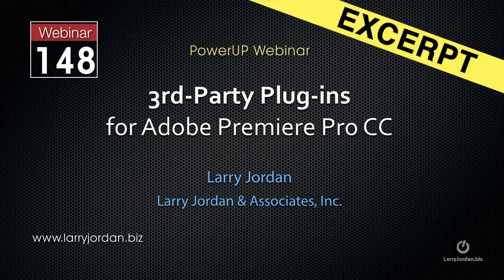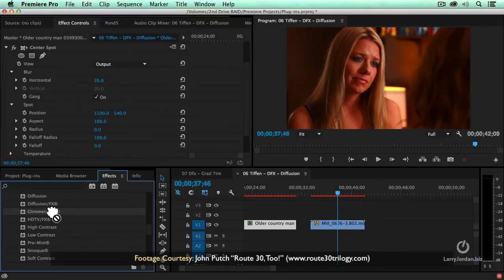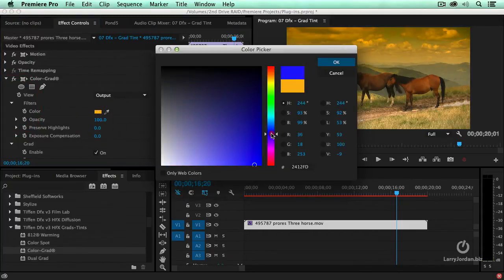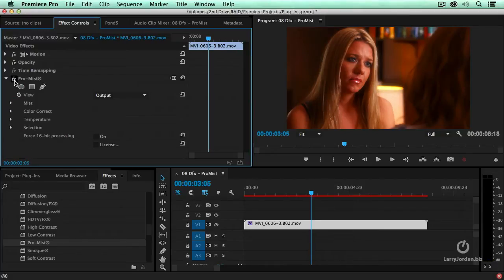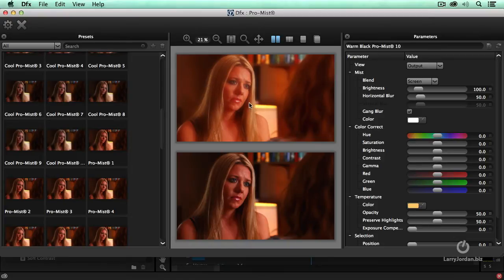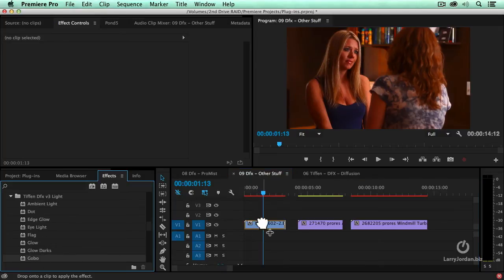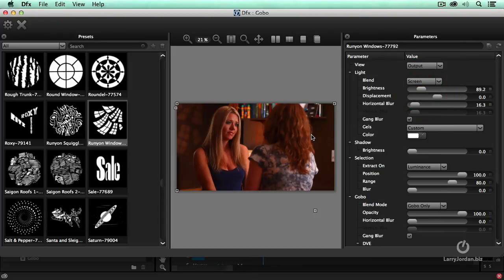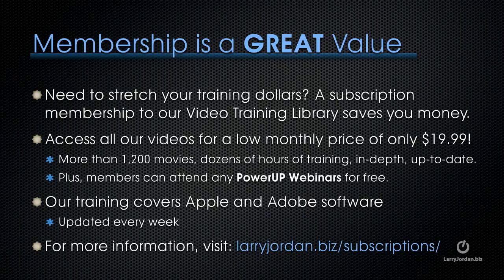Go From Subtle To Stunning with Tiffen Dfx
- Plug-ins are just plain fun. Whether its an extension that takes the Premiere interface where it has never gone before, or a simple effect that creates a unique look for your project, plug-ins take something ordinary and make it extraordinary.

In this short video, Larry showcases a very exciting suite of plug-ins from Tiffen called Dfx. These emulate over 2,000 Tiffen glass filters and can create effects from subtle to stunning to startling.

Also, be sure to check out the finished course, available for purchase in our on-line store! - Enjoy!